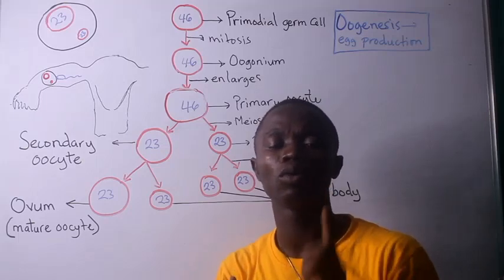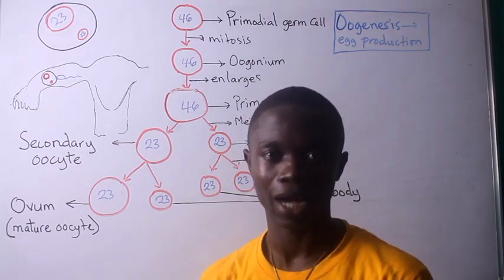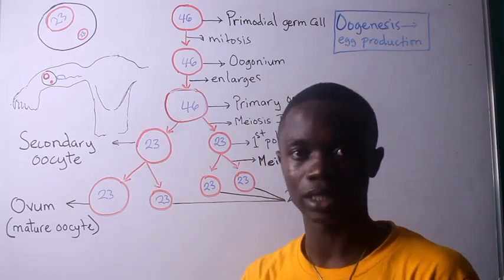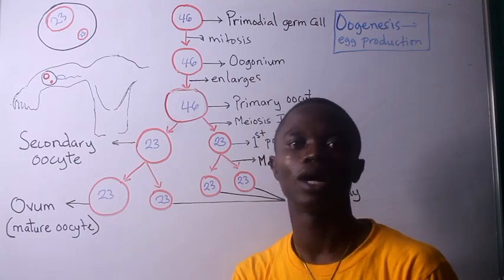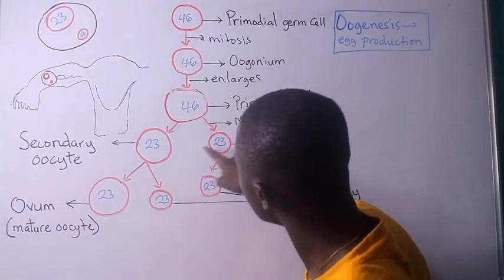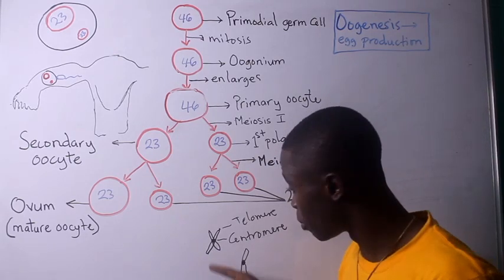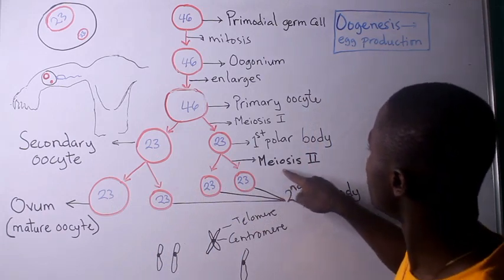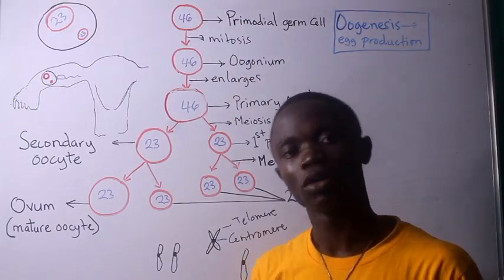Oogenesis explained in simple terms